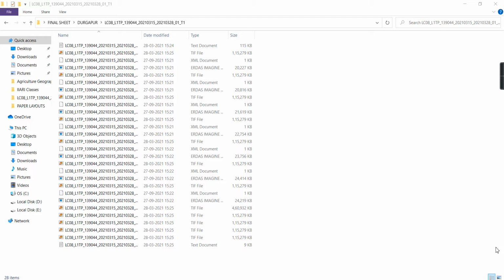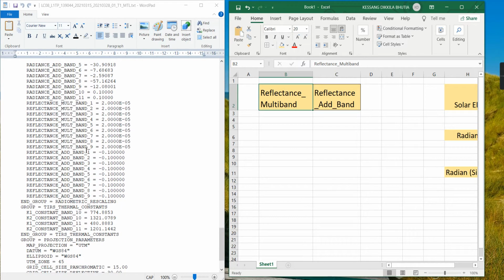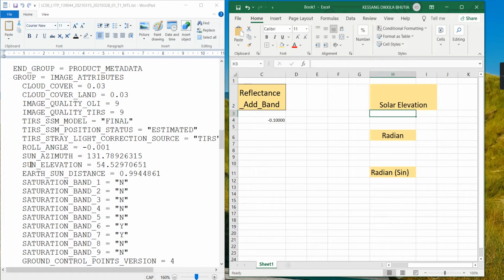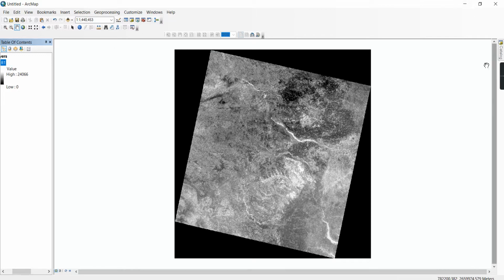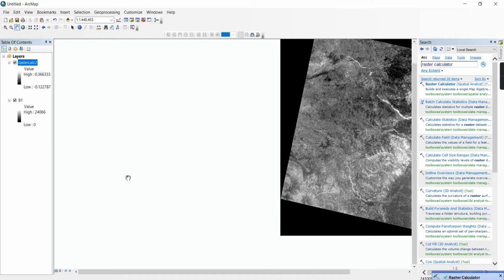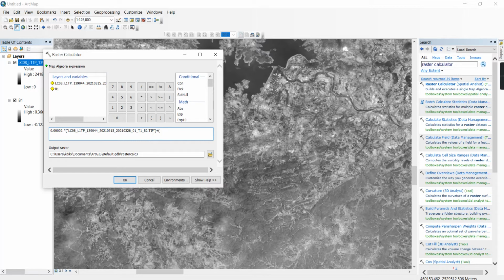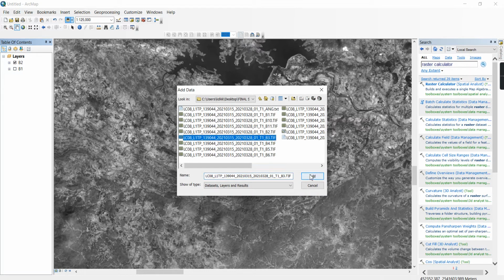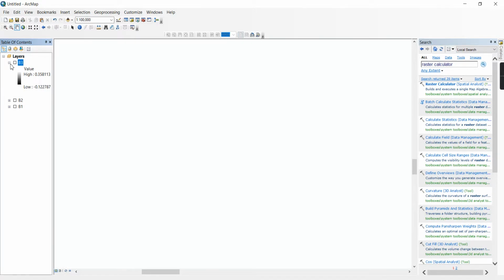Manual atmospheric correction in ARC